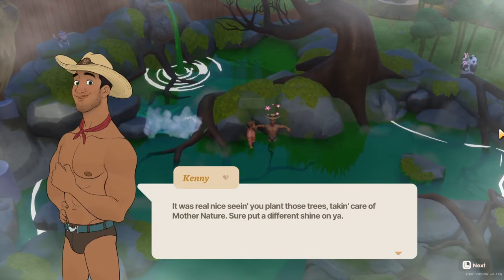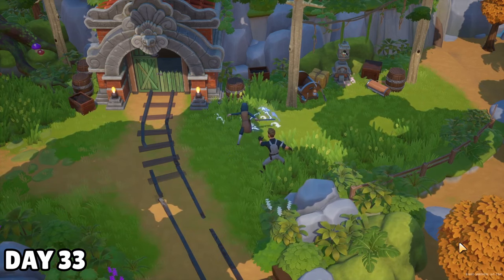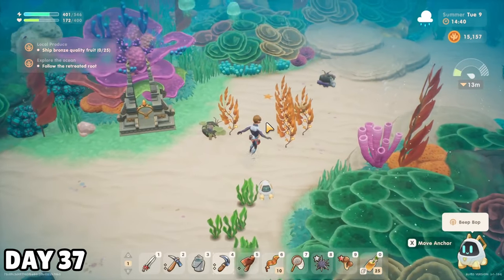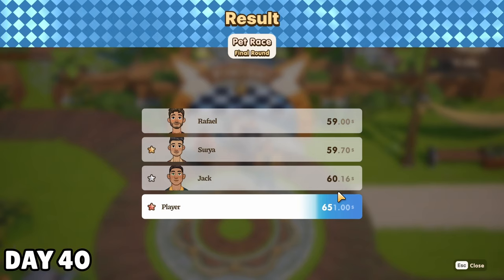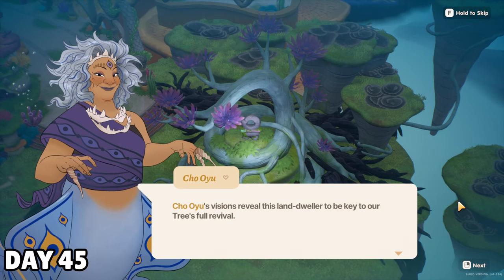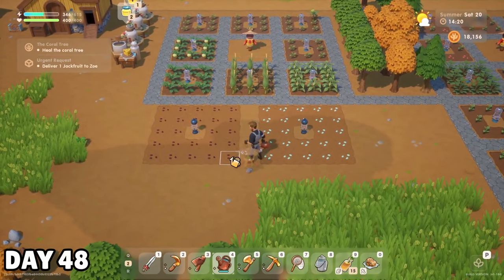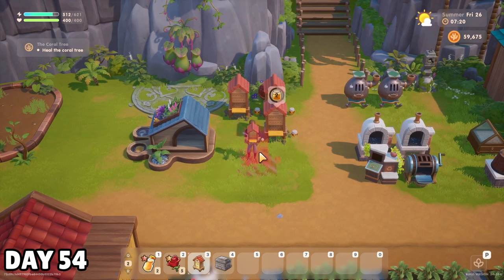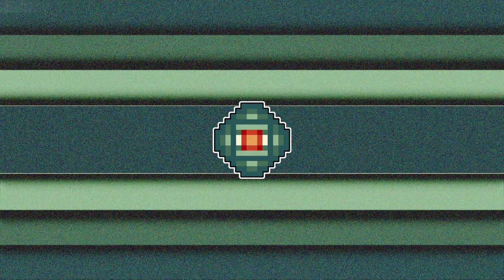My First SUMMER In Coral Island 1.0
It's time to head back to Coral Island for my first Summer in the 1.0 full release. I wrapped up a lot of things I recognized from early access, and now it's time to get into some new and juicy content!

Tips always appreciated, but never expected!